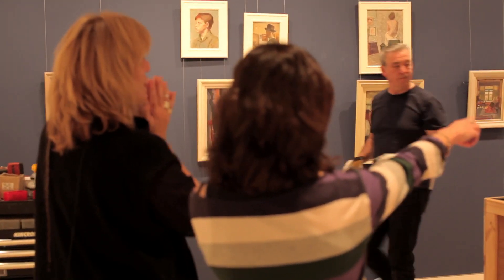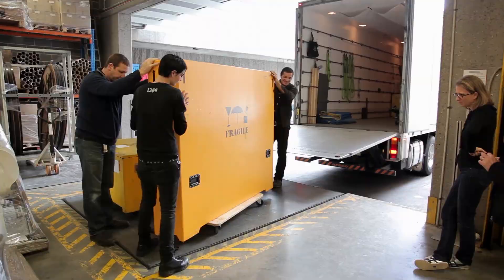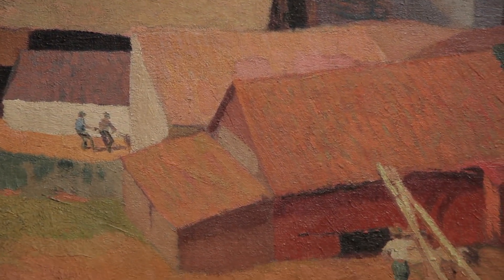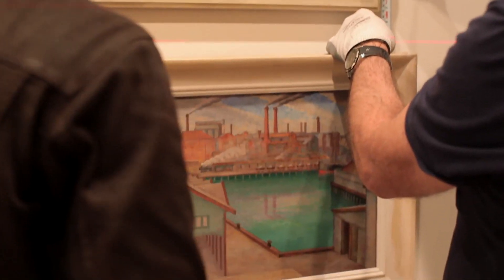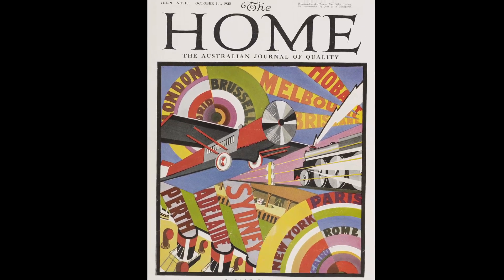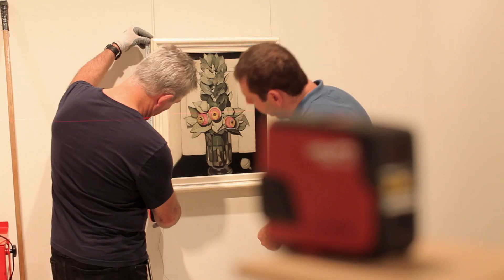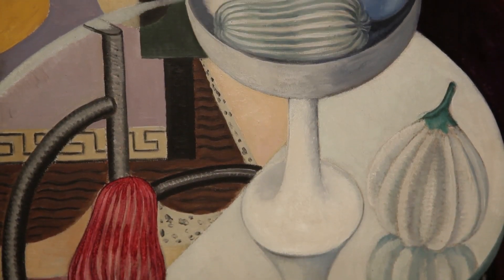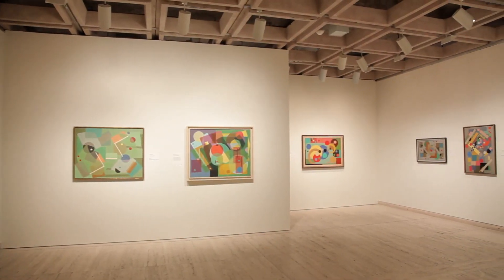Sydney moderns - installing the exhibition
Curators Deborah Edwards and Denise Mimmocchi talk about how they put the Sydney Moderns exhibition together.

Sydney Moderns
The Sydney Moderns presents over 180 works by Australia's most iconic artists, exploring the making of a modern city. From humble beginnings to a thriving metropolis, Sydney in the 1920s and 30s was in the midst of great change. By the early 20s its population had grown to one million and its urban environment was being transformed by exciting new structures, including the Sydney Harbour Bridge.

6 Jul -- 7 Oct 2013